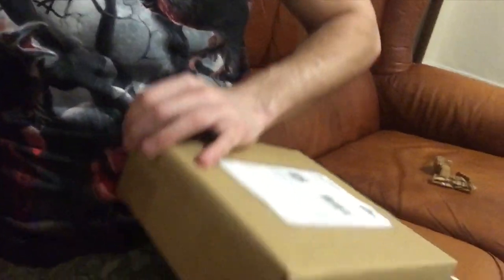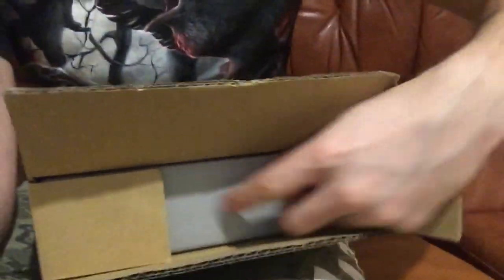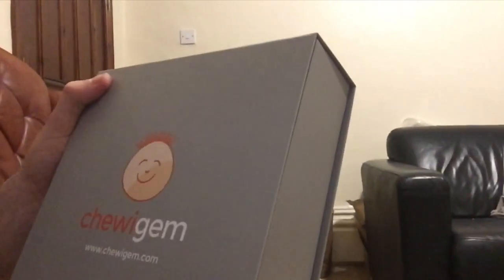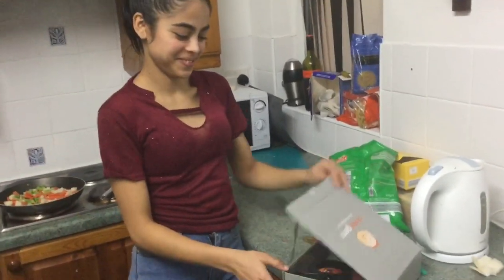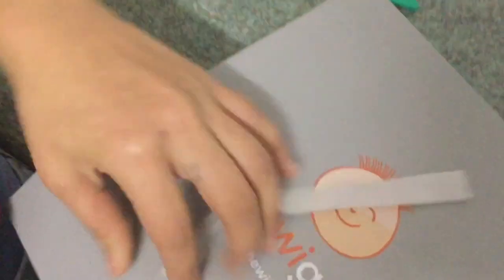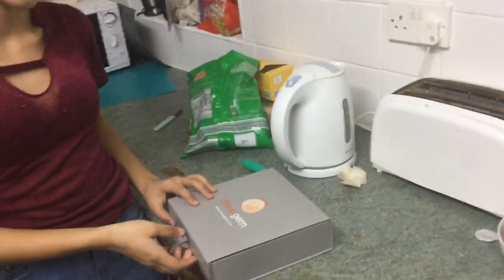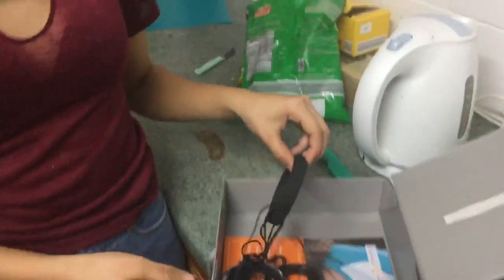Chewigem Product Review - Chewable Sensory Items For Autistics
I have a very special video today... I've had the honour of reviewing an innovative company called 'Chewigem'. I was talking to the Chewigem representatives and they thought it would be a great idea to send me their more mature discovery boxes.

The whole concept is that oromotor stimulation (Chewing) helps a lot with anxiety, social anxiety and concentration. Chewigem offers sensory toys, items, accessories, lights and just about everything you need to satisfy your sensory cravings!

Although we would all love to stim constantly, sometimes it's good to have something easy and discreet to help with those stressful situations

I realise it's a little different to my normal videos so I tried to make it just as funny and bubbly as my usual ones. As I said in the video, I'm not a kiss ass and I always give my honest, un-bias opinion on everything I talk about!